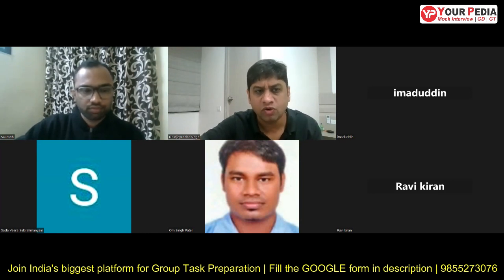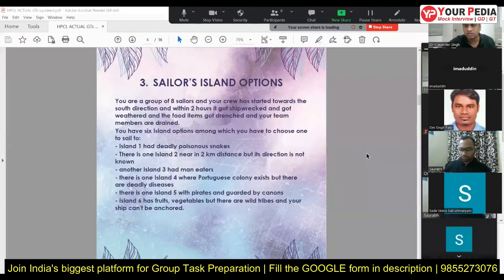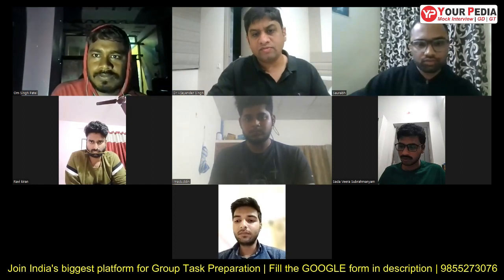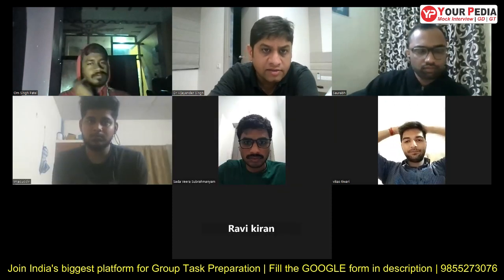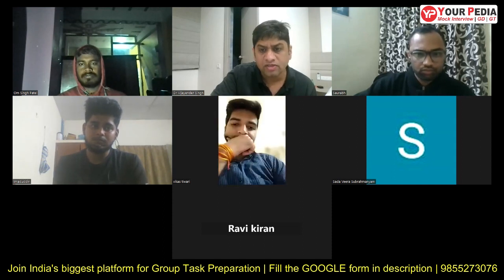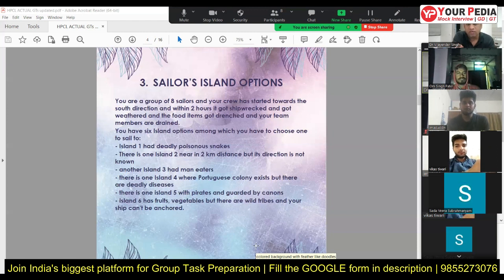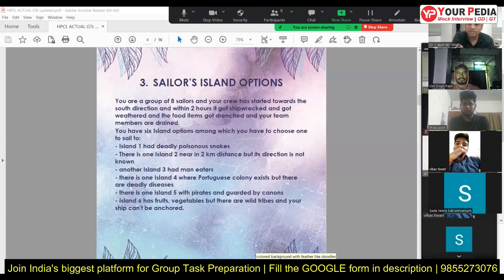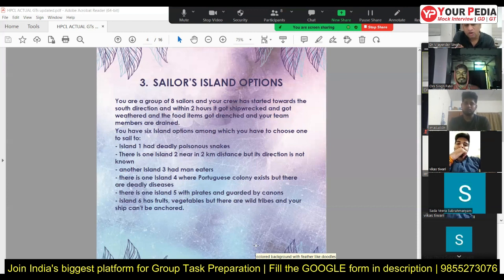Actual HPCL GT 2022-Sailor's Island Options | Prepare HPCL GT with YP | GT Tips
Group discussion (GD) or Group Task (GT) is part of interview stage for selection in various PSU jobs, Campus placements, SSB, NITIE, IIMs etc. Interviews are the last stage in the selection process for any job in Public Sector PSU like IOCL, ONGC, BPCL, GAIL, CIL, SAIL, NFL, NMDC, NPCIL, HPCL, NTPC, BHEL or in government sector such as ISRO, BARC, DRDO etc.

YourPedia education is the dedicated platform preparing students for Group Discussion (GD) & Group Task (GT), Case studies, extempore in PSU, campus placements, private sector jobs, IIM etc. Regular Group Discussion (GD) & Group Task (GT), Case studies sessions based upon current most important topics and issues are conducted by Yourpedia for those seeking admission or selection in PSU jobs, NITIE, SSB, IIM or campus placement jobs. YourPedia guidance for Group Discussion (GD) & Group Task (GT), Case studies, extempore in PSU provides the best way to prepare for these in shortest possible time.

Topics for Group Discussion (GD) & Group Task (GT), Case studies, Extempore are either most common or general or based upon recent current most important issues. Detailed learning material to prepare these current issues or topics is provided by YourPedia for preparation of Group Discussion (GD) & Group Task (GT), Case studies, extempore. Preparation for Group Discussion (GD) & Group Task (GT), Case studies, extemporeis also part of interview guidance module of Yourpedia which further is part of Post GATE guidance counselling module. Students getting high GATE score are eligible for NITIE courses such as PGDIE & PGDSM as well as PSU jobs such as IOCL, NTPC, CIL, SAIL, ONGC, BPCL, HPCL, GAIL, Power Grid Corporation, EESL etc.

Services Selection Board (SSB) is an organization that assesses the candidates for becoming officers into the Indian Armed Forces.An SSB comprises the panel of assessors, who are officers in the Indian Armed Forces and having their specialization as Psychologist, GTO (Group Task Officer), and Interviewing Officer. Knowledge of Group Discussion and Group Task is very helpful for selection in SSB.

Group Discussion (GD) & Group Task (GT), Case studies, extempore are part of overall selection process of PSU jobs, NITIE PGDIE, PGDSM selections as well as many private sector jobs offered through campus placements. Group Discussion (GD) & Group Task (GT), Case studies, extempore are also important part of selection process of SSB for jobs in defence. YourPedia is dedicated platform preparing students for Group Discussion (GD) & Group Task (GT), Case studies, extempore. Daily regular sessions for Group Discussion (GD) & Group Task (GT), Case studies, extempore are conducted by the mentors of YourPedia.

Students have following concerns related to Group Discussion (GD) & Group Task (GT), Case studies, extempore:

1. How to prepare for current latest topics of GD, GT for PSU
2. What is best way to prepare for GD, GT for PSU
3. What are the most important current topics for GD, GT in PSU
4. Best way to prepare for GD, GT for PSU jobs in shortest time
5. How to pass GD, GT for PSU jobs
6. Easiest & fastest way to learn Group Discussion (GD) and group task (GT)
7. Selection in Group Discussion (GD) and group task (GT)
8. How to start Group Discussion
9. What should be initial starting lines in introduction of GD group discussion
10. How to conclude group discussion
11. Concluding lines for group discussion
12. How many times to enter or speak during group discussion
13. Who should conclude group discussion
14. How many members can conclude or introduce group discussion
15. How to enter in group discussion
16. How much time or long is group discussion
17. Group discussion in English or Hindi
18. Can two members introduce or conclude group discussion
19. Can I start Group discussion in Hindi
20. What if you don’t speak at all in group discussion GD
21. How group discussion GD is different from group task GT
22. How many PSU go for group discussion GD or group task GT
23. How to get confident in group discussion GD or group task GT
24. What is case study or extempore for jobs in PSU or campus placements
25. How many members students are there in Group Discussion GD or group task GT
26. How long should be introduction in group discussion
27. How long should be conclusion in group discussion
30. Can I speak both in Hindi and English in group discussion GD and group task GT